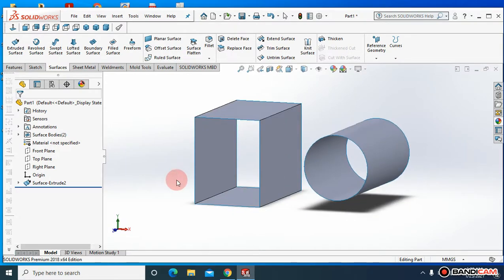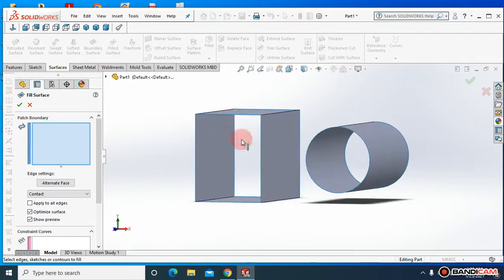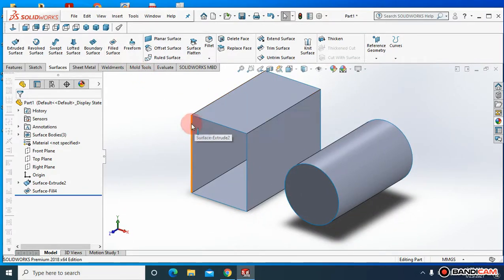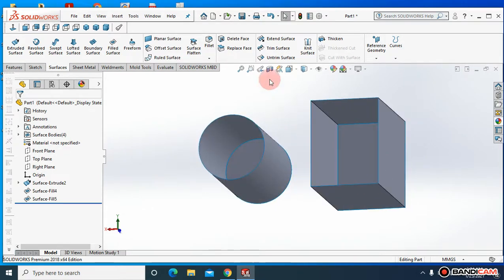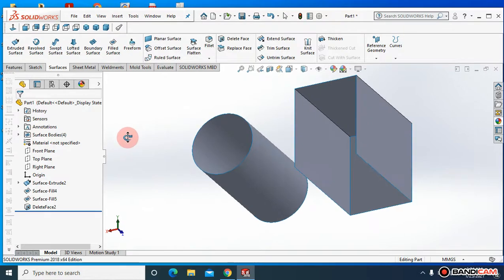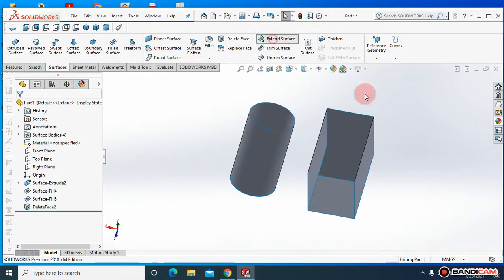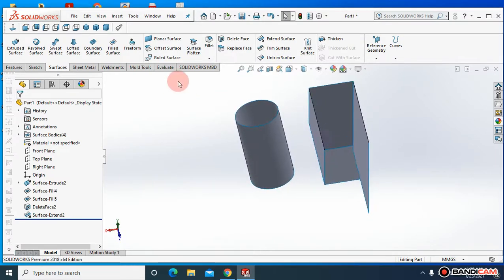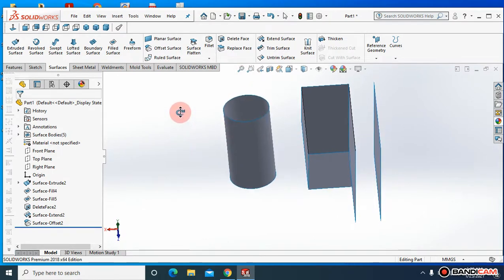SOLID SURFCES | FILLED SURFACE| EXTEND SURFACE|OFFSET SURFACE|DELETE FACE| IN SOLID WORK